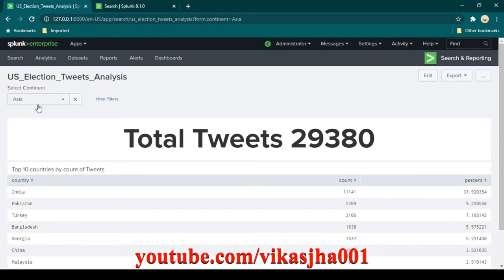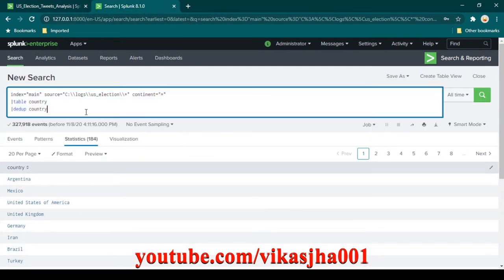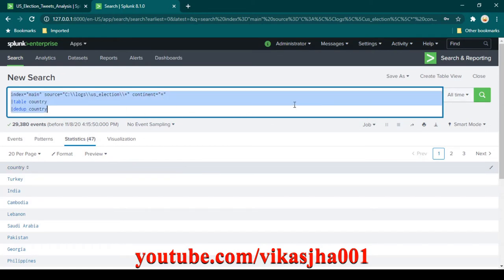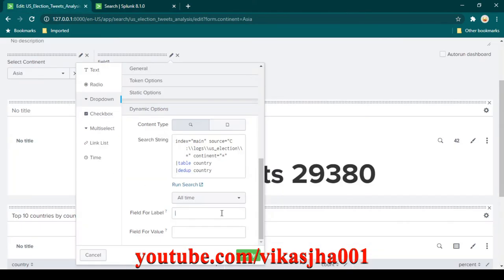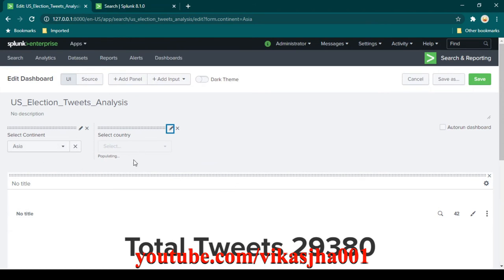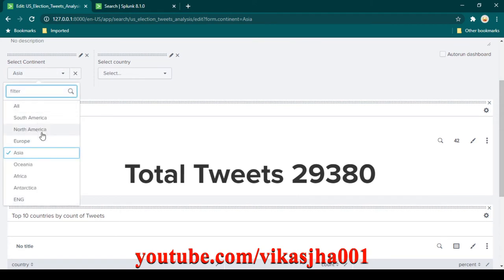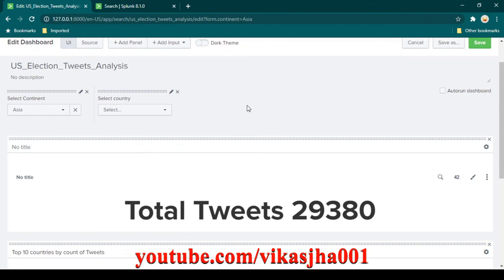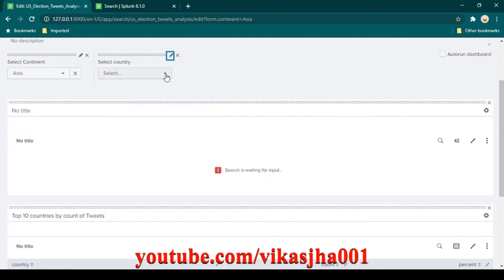Splunk Nested Filters